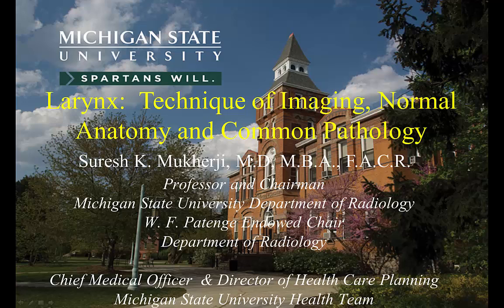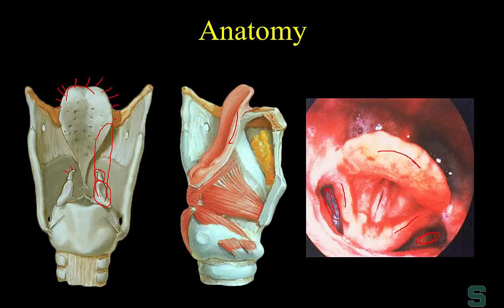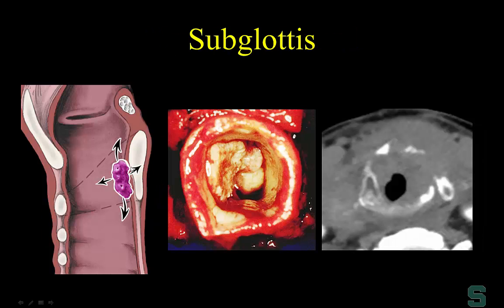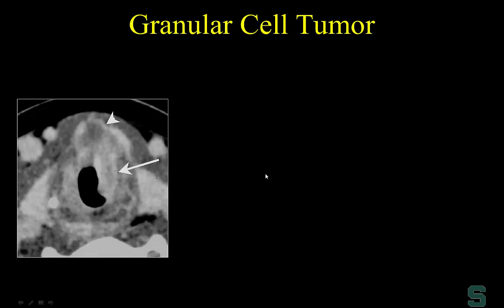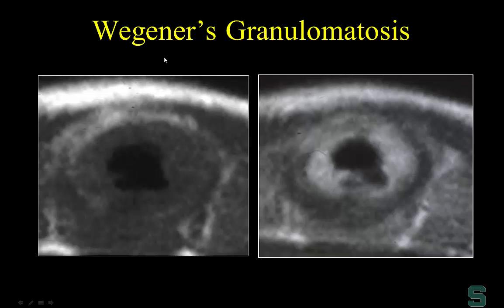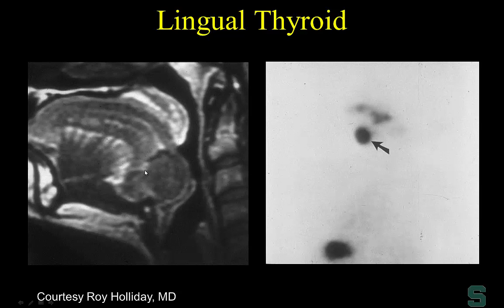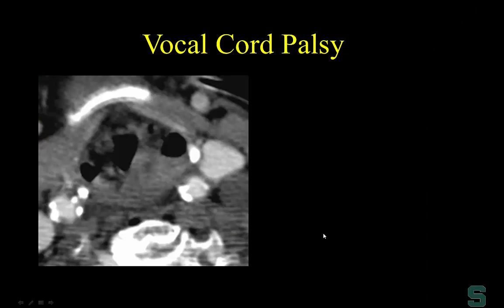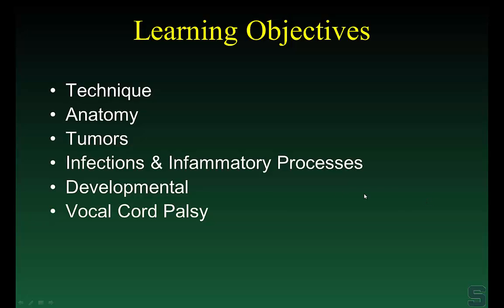Michigan State University Department of Radiology Lecture: Anatomy & Pathology of the Larynx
Anatomy & Pathology of the Larynx, presented by Suresh K. Mukherji, MD, MBA, FACR, Chairman, MSU Department of Radiology, during the 2015 course "A Simplified Approach to Head & Neck Radiology".